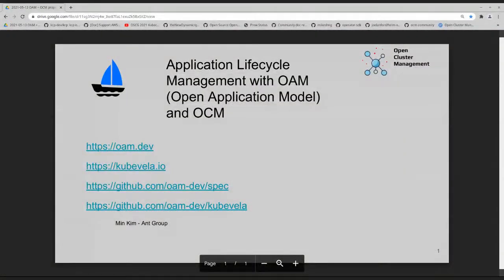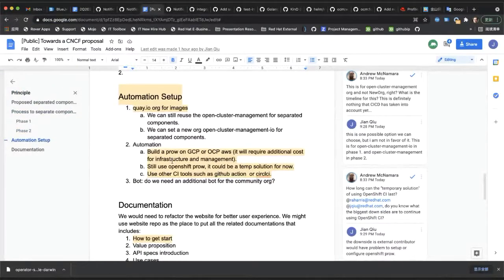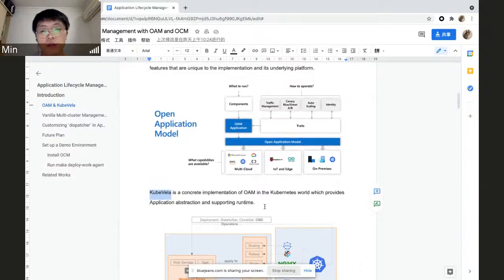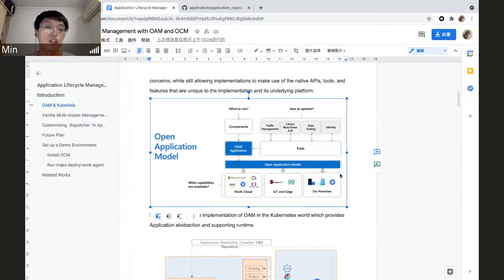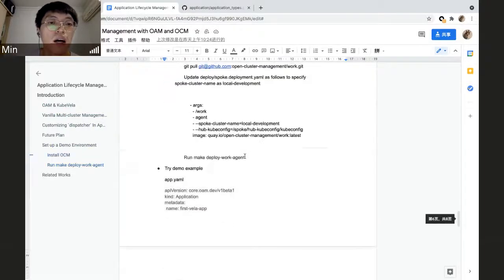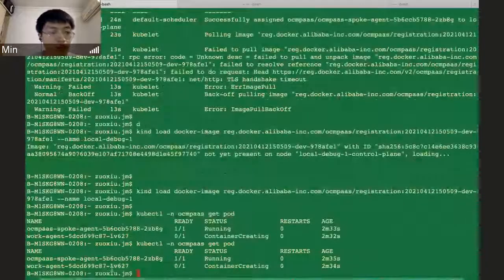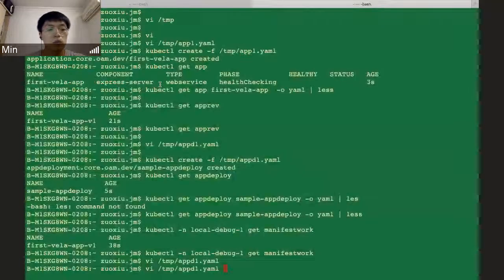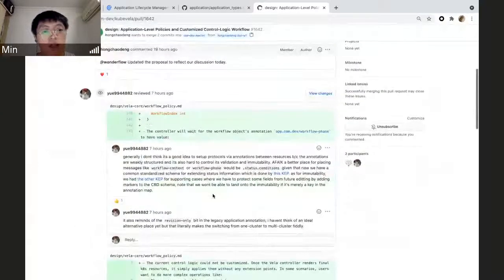Open Cluster Management - Integration with OAM for application lifecycle management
Agendas:
- OAM integration for application lifecycle management (2nd Half of the meeting)
- CNCF proposal